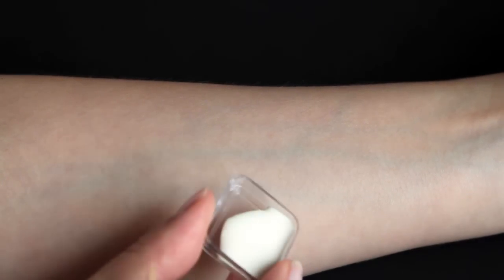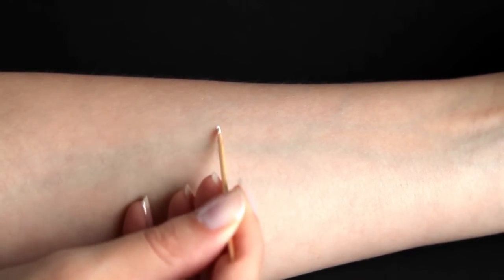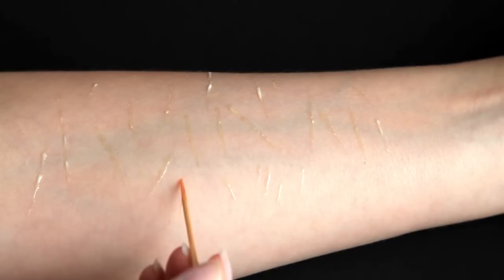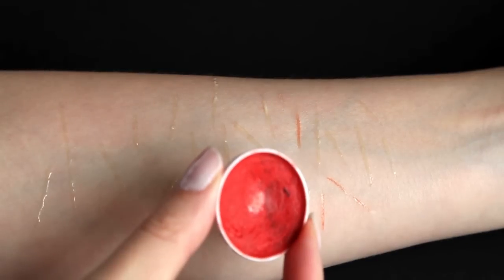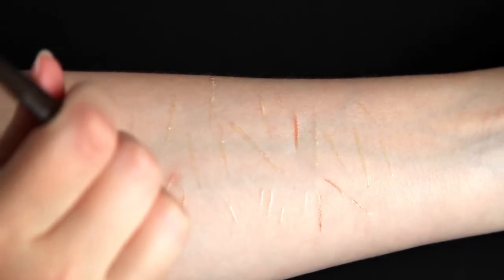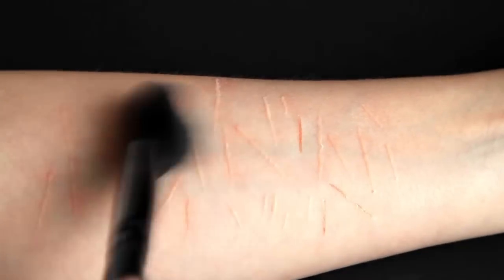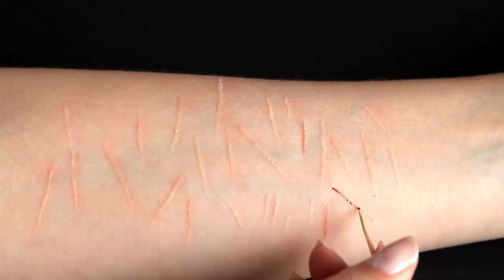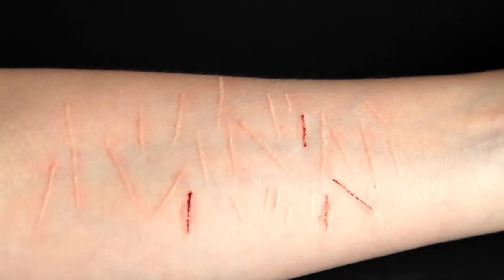Old & Fresh cuts - SFX makeup Tutorial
PRODUCTS I USED (chronological order):

- Liquid Latex
- Rigid Collodion - Collodacolor
- Red grease paint by Kryolan
- Translucent powder by Kryolan
- Crusty Blood in Dark by Kryolan
- Transparent Filmblood artificial in Dark by Kryolan

Camera: Canon 5d mark II
Lens: Canon 24-105mm f/4L
Editing: Adobe Premiere Pro CS6